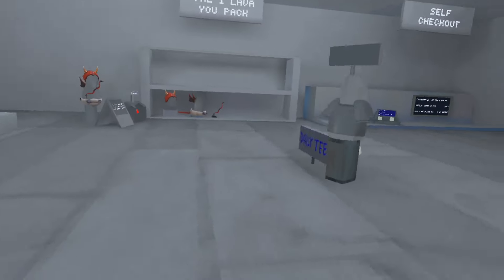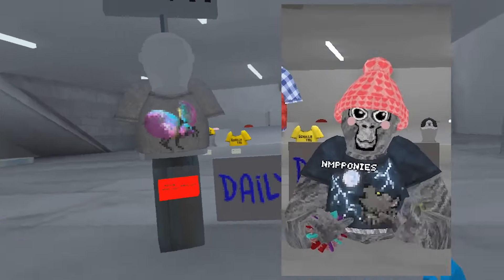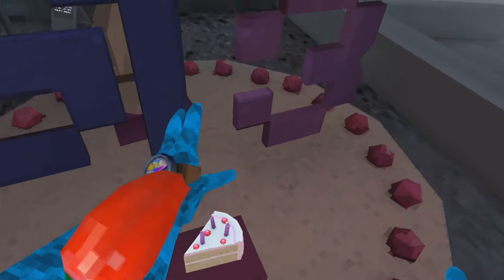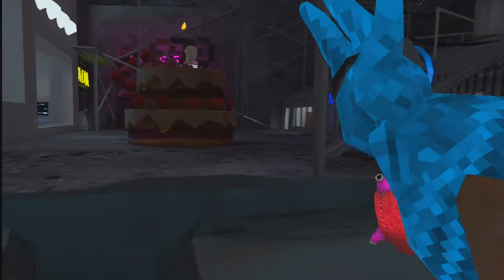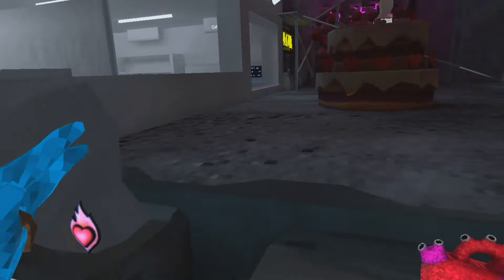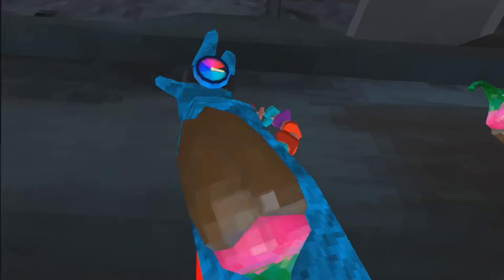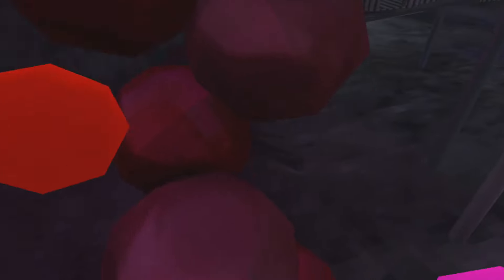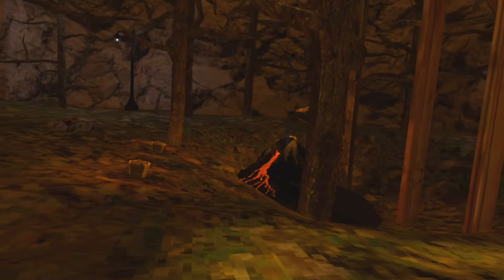SECRETS you MISSED in the New Gorilla Tag Update!